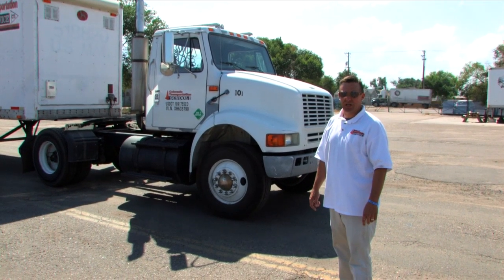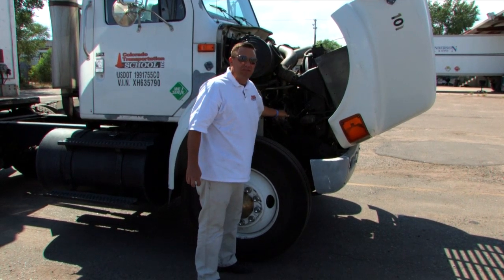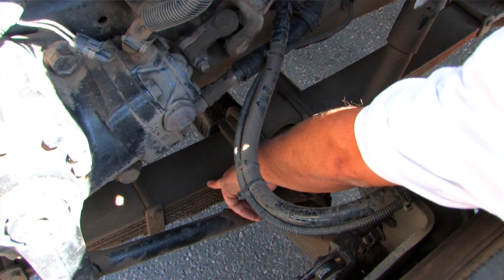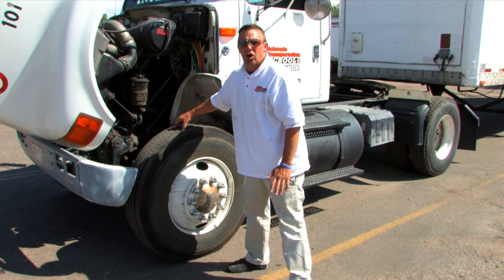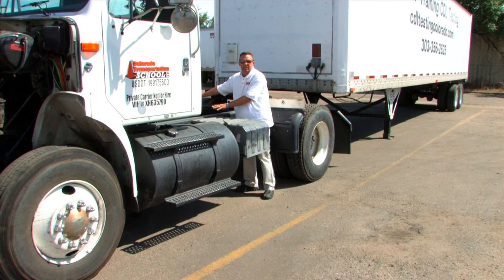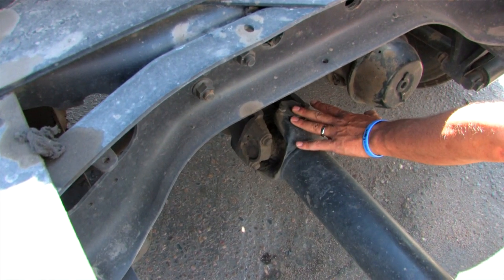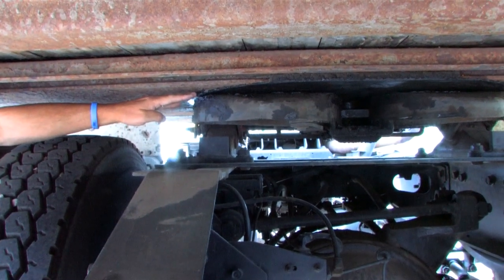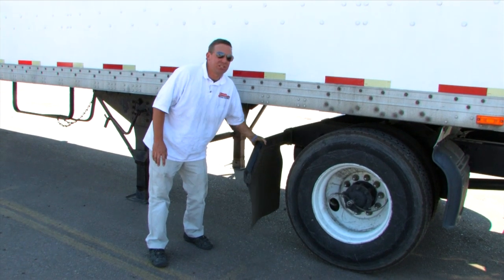Pre tip vehicle inspection by Colorado Transportation School Part 1 of 2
Class A Vehicle Pre-Trip Inspection by Colorado Transportation School's Aaron Haney Part 1 of 2